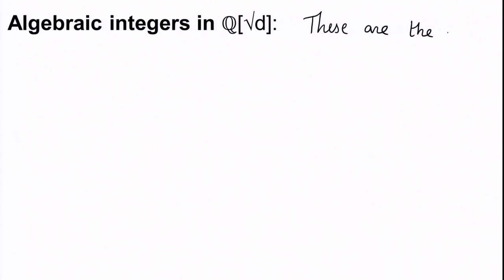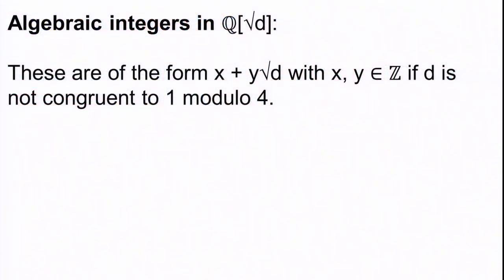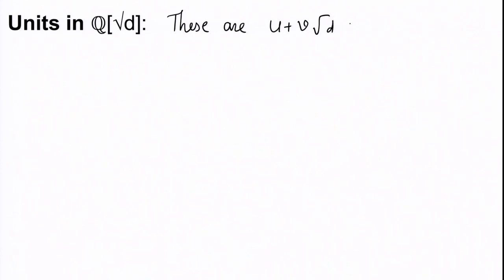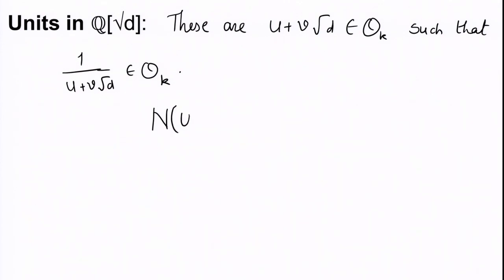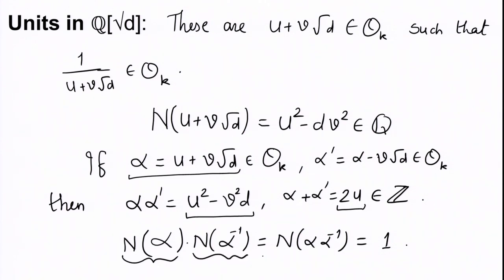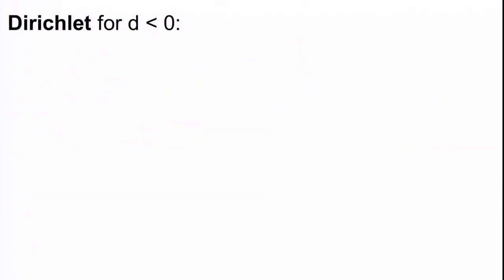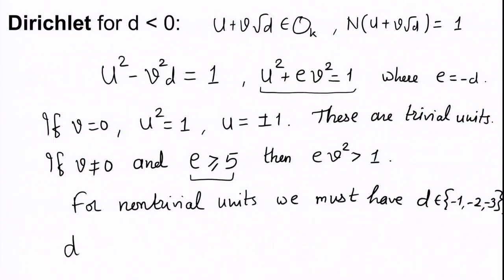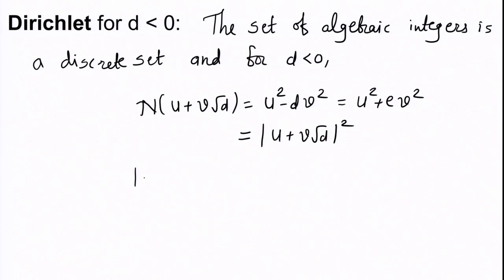MA523 Lecture 60 - Units in quadratic fields: the imaginary case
The set of algebraic integers form a ring and it is interesting to compute the group of units in them. We note the theorem of Dirichlet which gives substantial information about these unit groups. However, it is easy to obtain in the case of quadratic fields. We obtain the complete structure of the unit groups for quadratic "imaginary" fields.